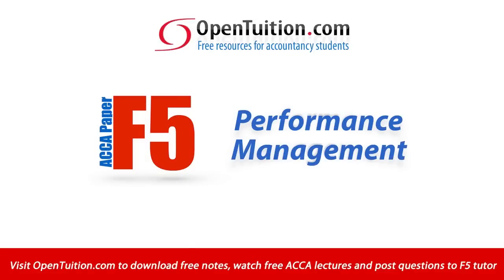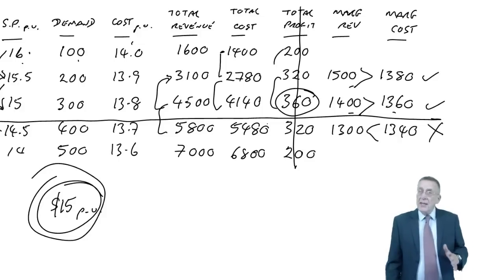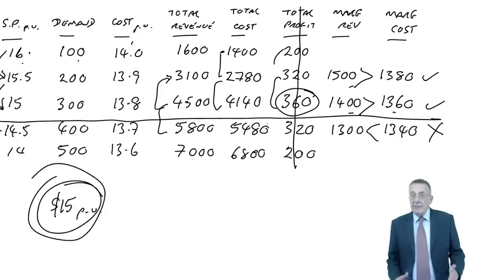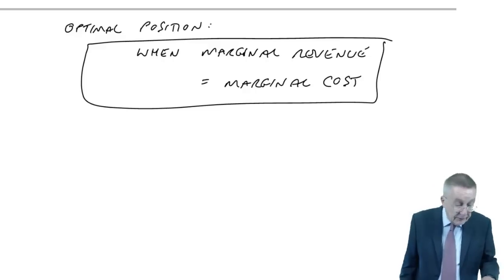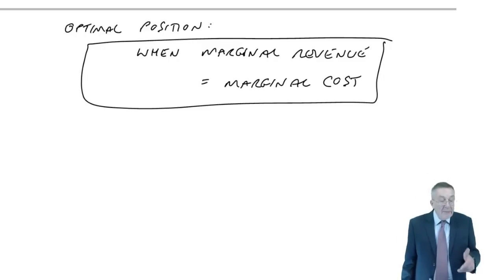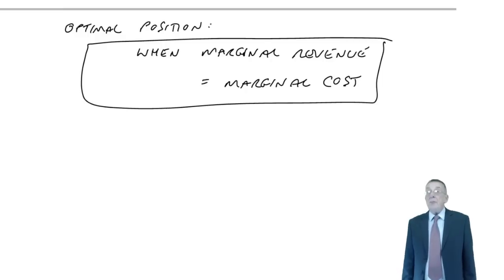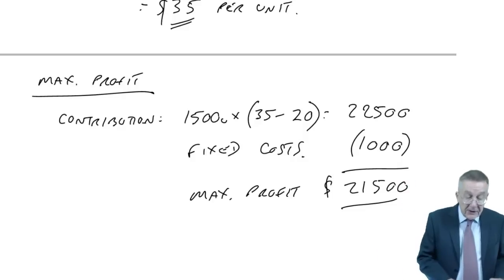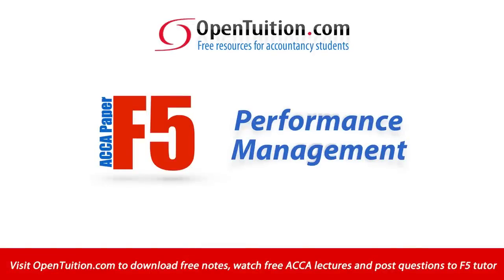ACCA F5 Optimal pricing – equations